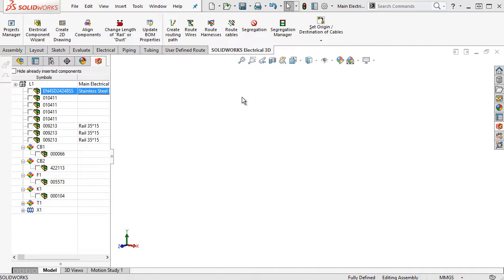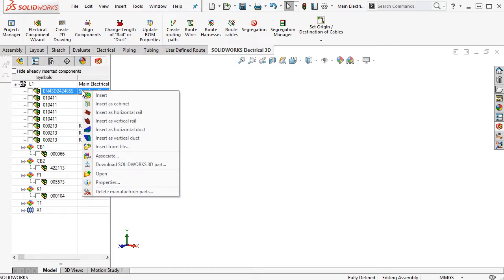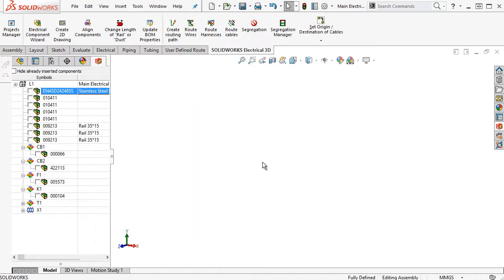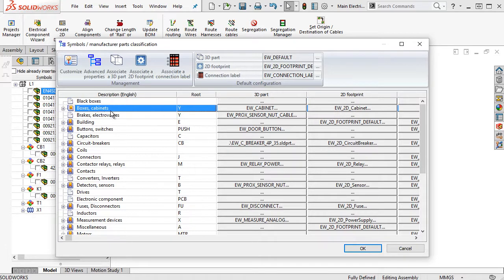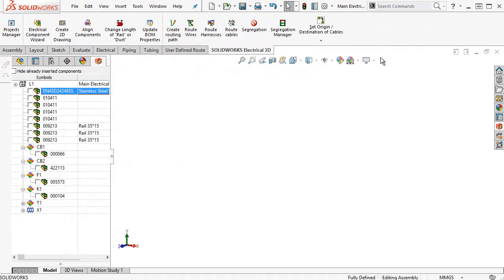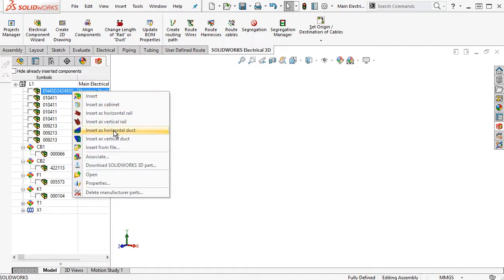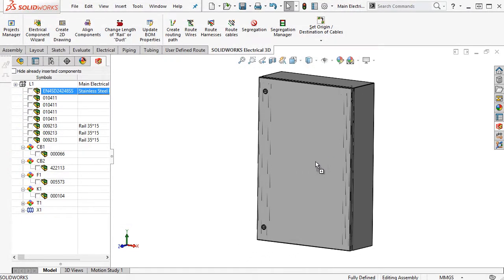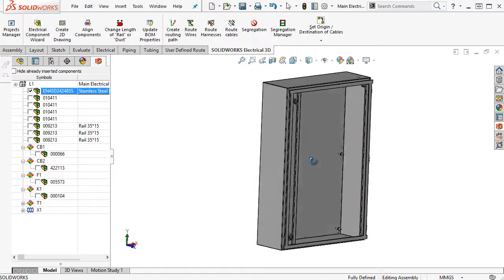SOLIDWORKS Electrical 3D - Inserting an Electrical Enclosure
Learn how to insert electrical enclosures in SOLIDWORKS Electrical 3D.

Electrical enclosures are used to hold electrical components within a SOLIDWORKS assembly.